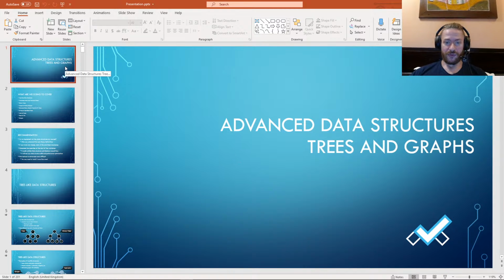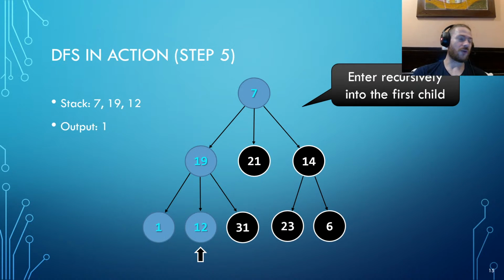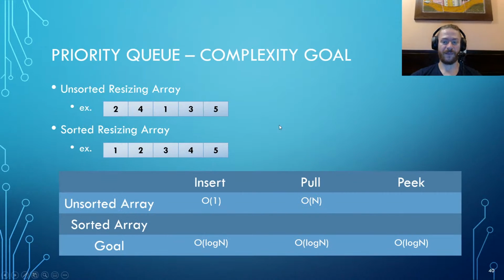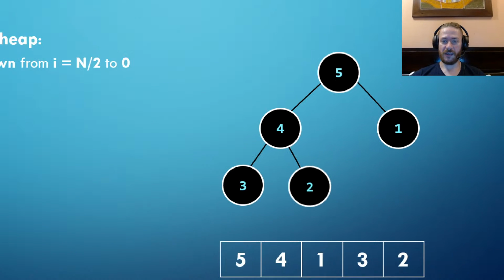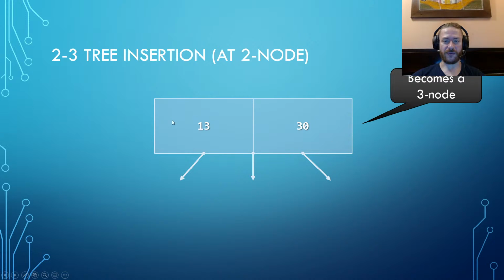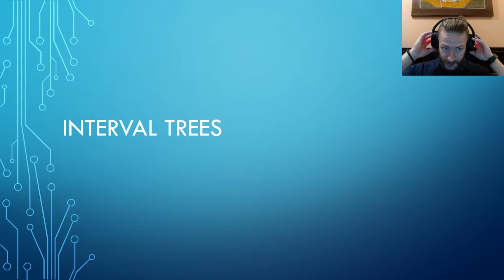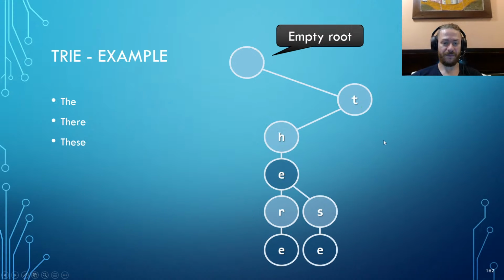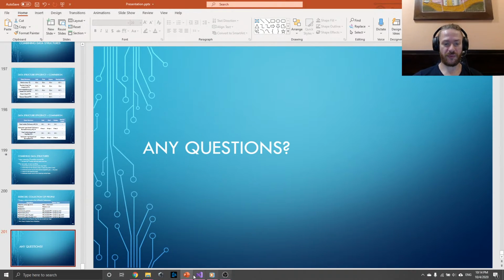FULL COURSE - Advanced DATA STRUCTURES - Trees And Graphs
This is a recording of a live video I did a few months ago. In it, I explain advanced data structures - trees and graphs. We mention each popular data structure and break it down.